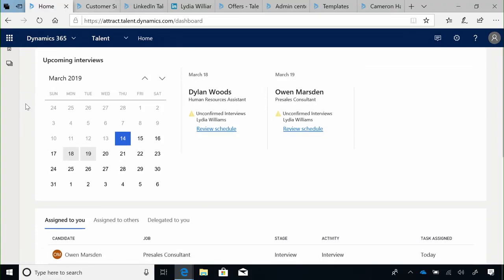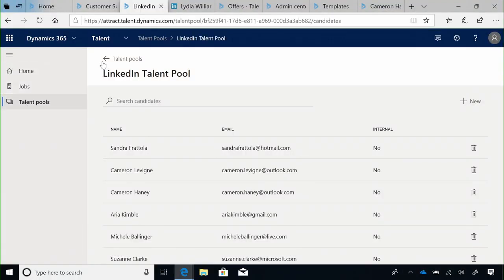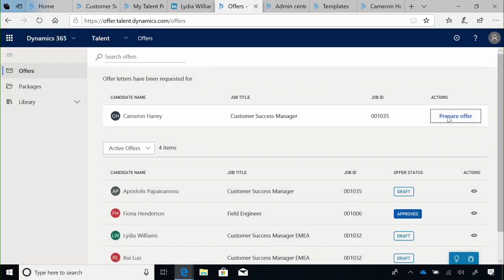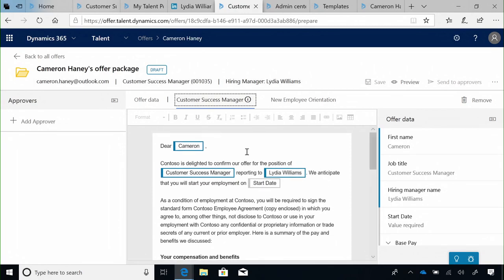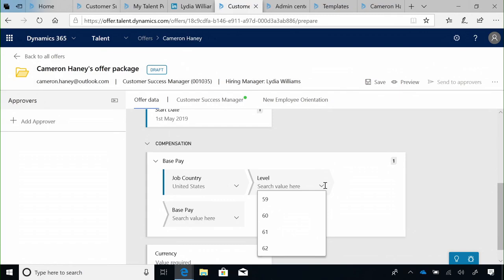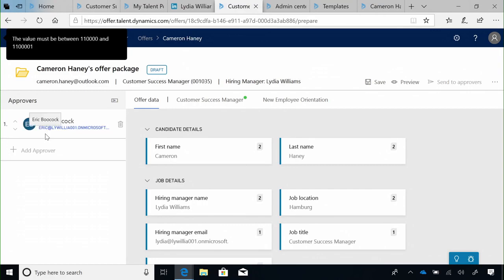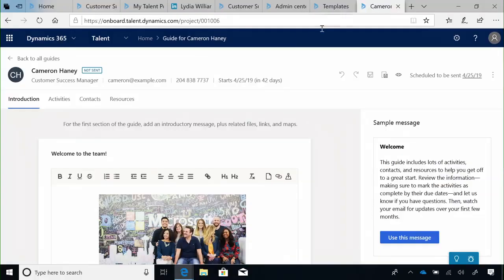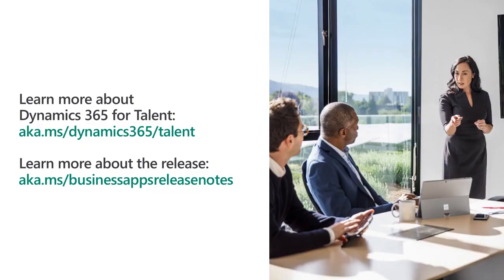Microsoft Dynamics 365 for Talent - Improve hire time and talent quality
Microsoft Dynamics 365 for Talent